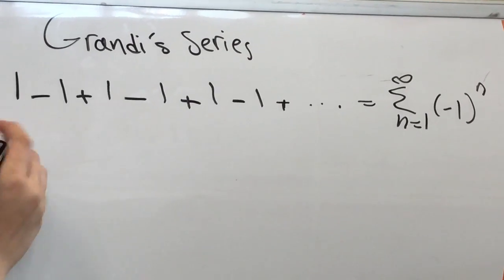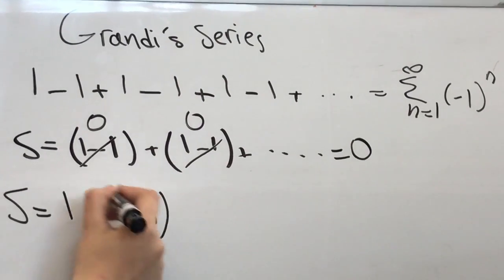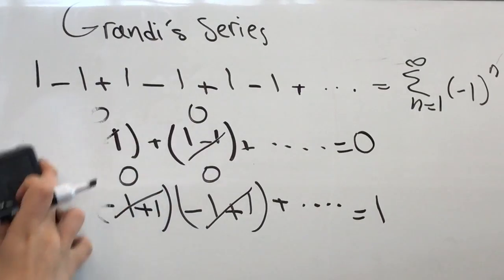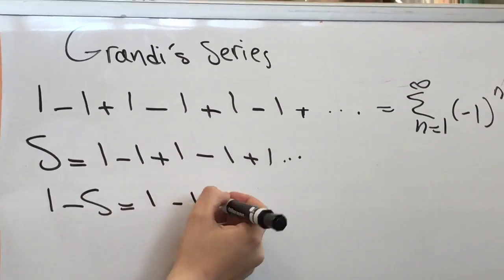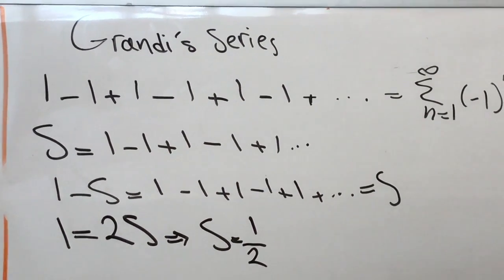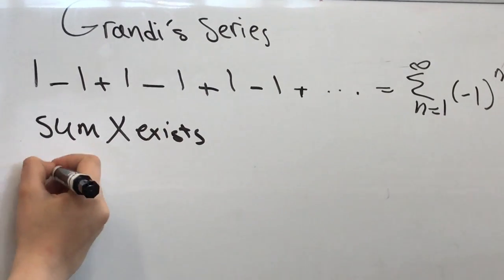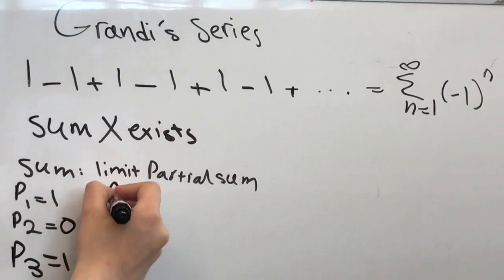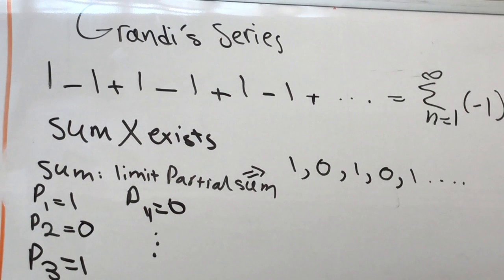Grandi's Series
In this video we prove the infinite sum (-1)^n.